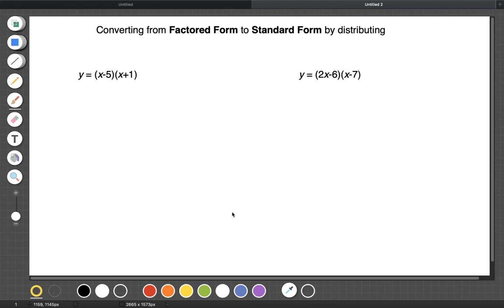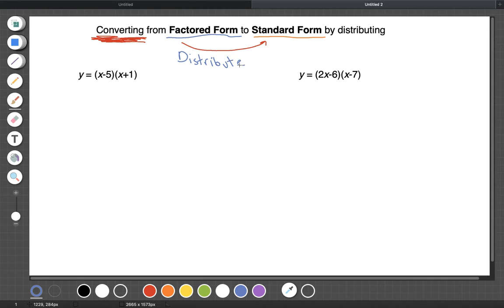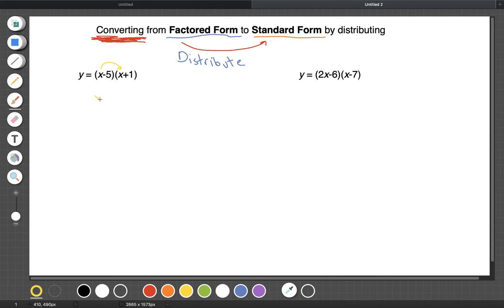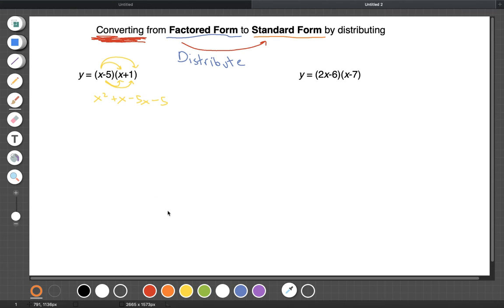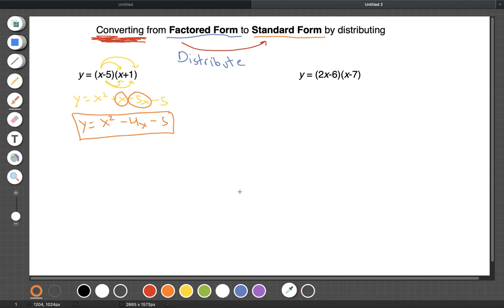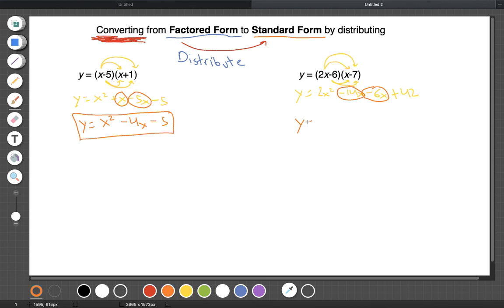Factored and Standard Form